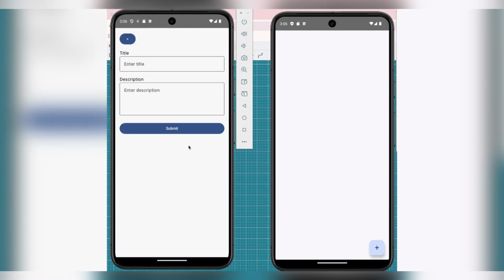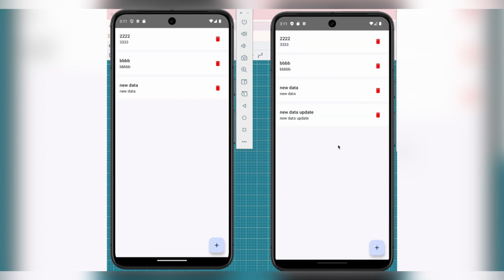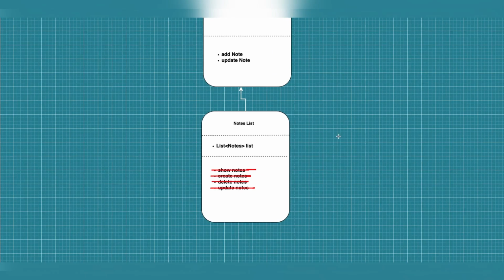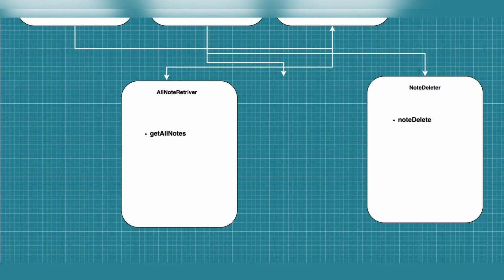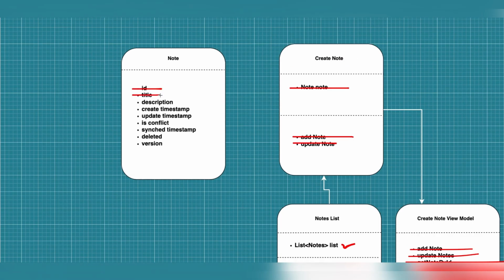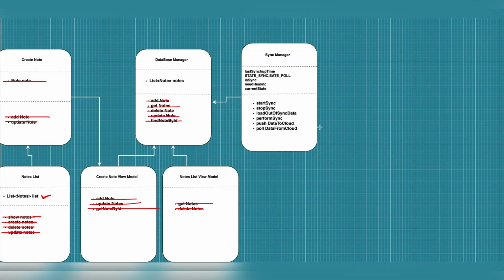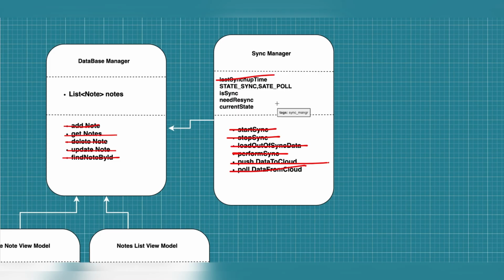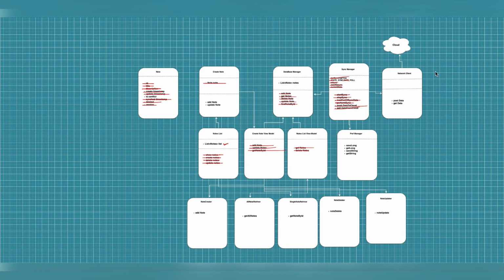Core Engineering Behind Collaborative Note Apps | Low-Level Diagrams Tutorial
Learn how modern collaborative note apps like Google Keep, Evernote, Notion, and Miro work under the hood!
In this video, we break down the core engineering problems behind real-time collaboration and solve them step-by-step using low-level architecture diagrams.

How real-time collaboration works behind the scenes

Event flows, sync protocols & network communication

Low-level diagrams for CRDTs, OT, and delta updates

Handling multi-user editing conflicts

Designing a scalable collaboration backend

Persistent storage + versioning concepts

WebSocket communication, presence, and updates

Whether you're building your own collaborative app or just curious about system design, this tutorial covers everything engineers need to know.

🔧 Chapters

00:00 – Introduction
01:10 – Demo
03:20 – Architecture Diagram (Low Level)
06:40 – Challenges and Future Scope
12:10 – Code Review

📌 Useful For:

Backend engineers

Frontend engineers

System designers

App builders

Students learning collaboration systems